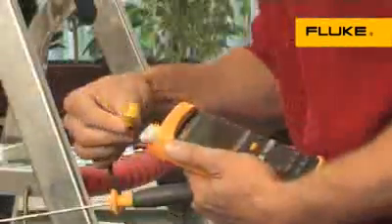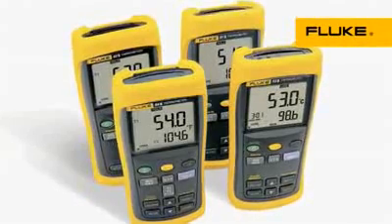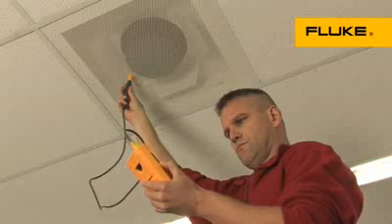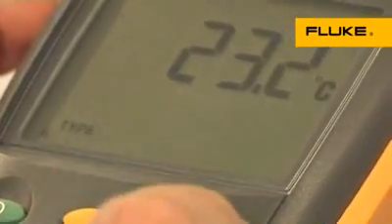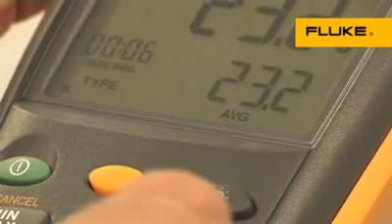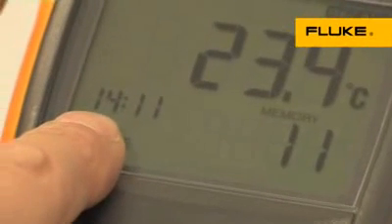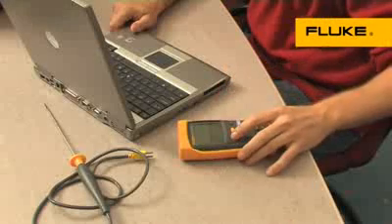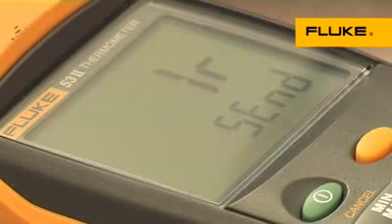Fluke 50 series II Thermometers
Fluke 50 series II Thermometers.  Fluke 52, Fluke 53 and Fluke 54.  One of the most accurate temperature meters in the world.